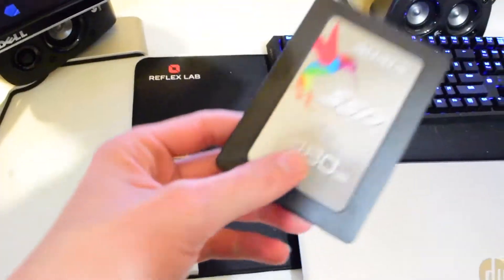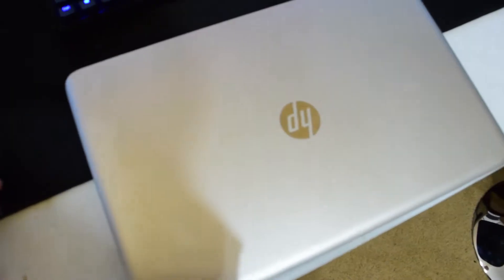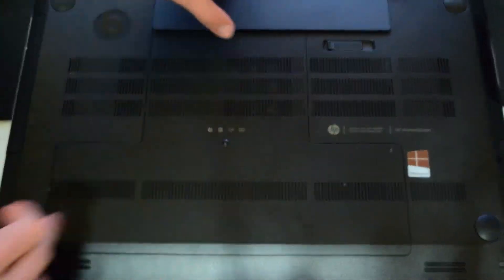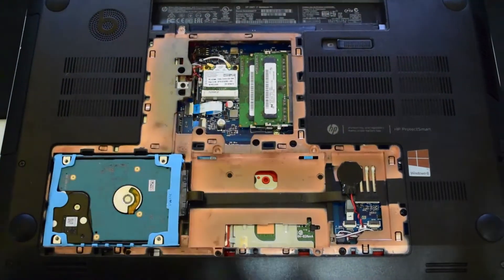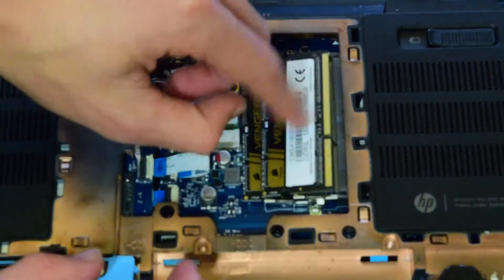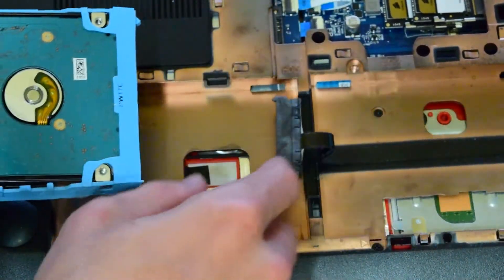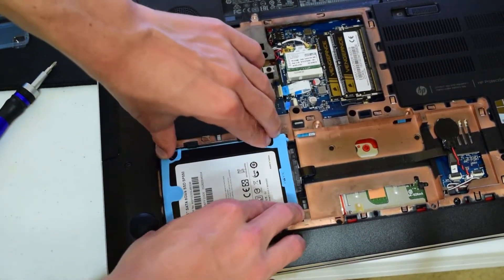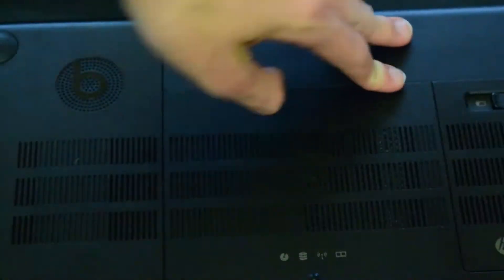Hp envy 17 ram and ssd upgrade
In this video i upgrade a little older laptop we have, it is a Hp envy 17, i don't know the exact model. In this video i just upgrade the ram and ssd and in a future video i will show you how to clone a hard drive. I am uprading this laptop from 8gb of ram to 16gb and from a 1tb laptop hard drive to a 480gb adata sp550 ssd.